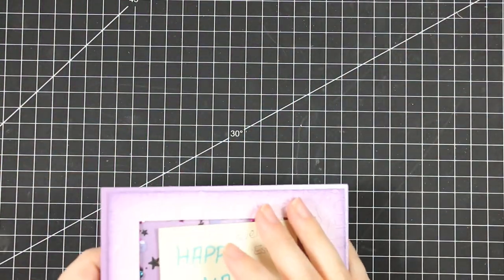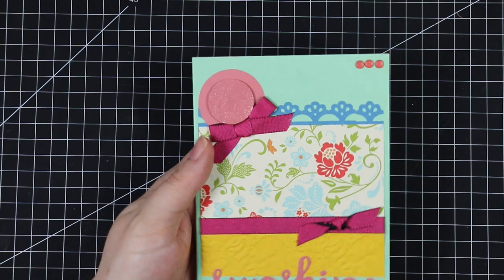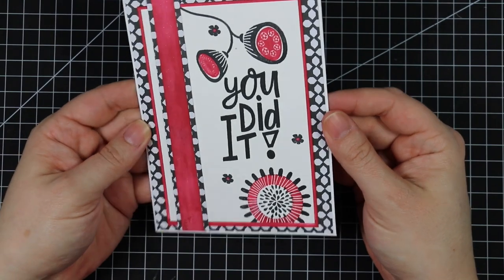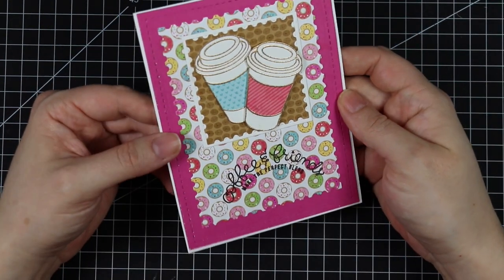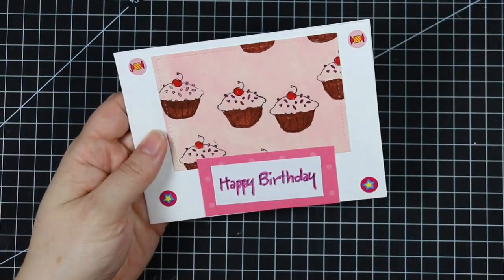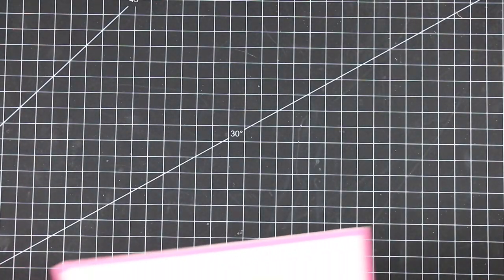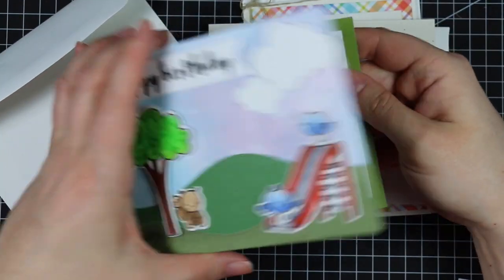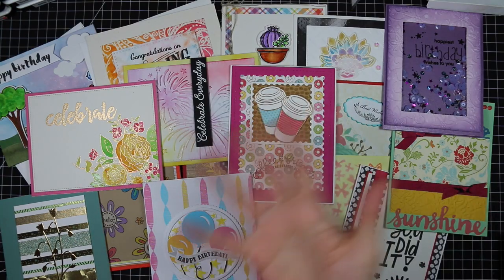March 2017 Happy Mail Haul | Cards from YOU!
Thank you all SO much that sent these great cards and little gifts! Taking the time out of your day to spend here with me is so very much appreciated! ((((hugs))))

April Theme: Mother's Day/Floral
May Theme: Father's Day/Masculine Cards
June Theme: Animals/Critters

My mailing address:
Amy Rysavy
Box 1041 MARTENSVILLE PO
Martensville, SK
S0K 2T0
Canada